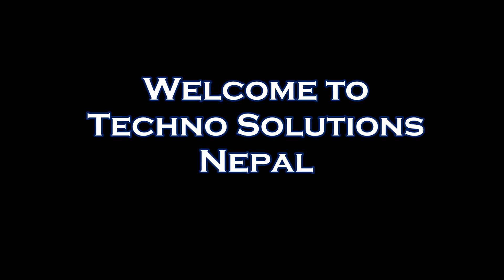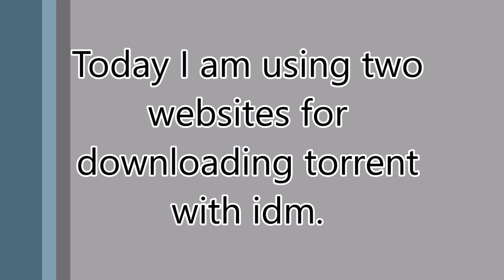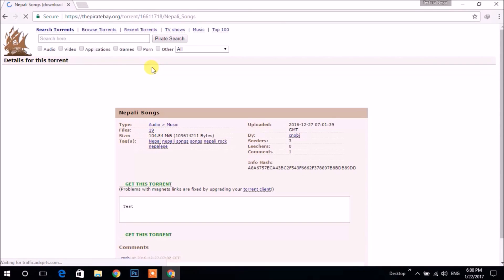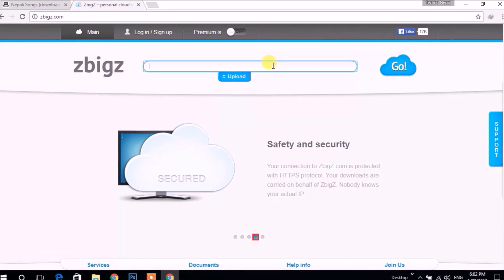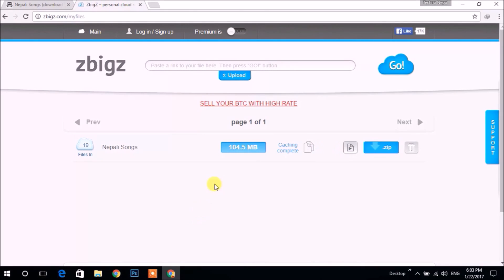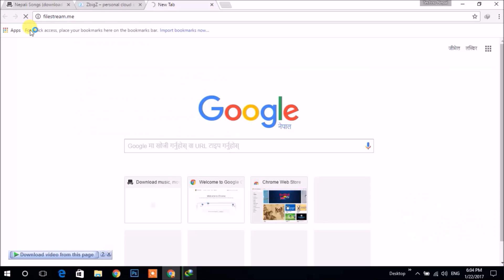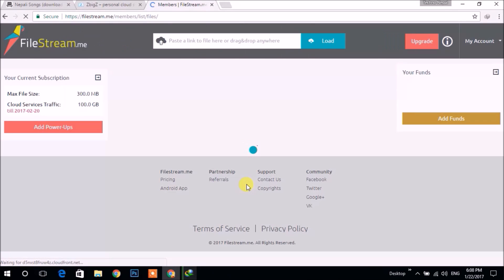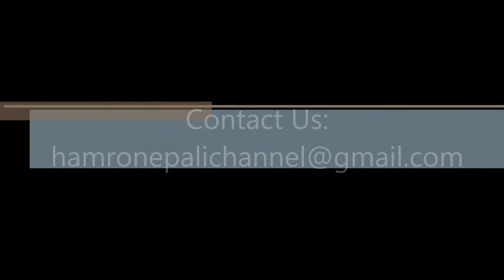How to download torrent file with Internet Download Manager (IDM) | Fast | Free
to directly download idm.

This video shows to download torrent without any software or with idm very fast as compared to torrent downloader.
I am using two websites for downloading torrent through idm.

Techno Solutions Nepal is here to make Nepalese competitive with rest of the world. We are fulfilling the technical ideas needed for Nepalese.